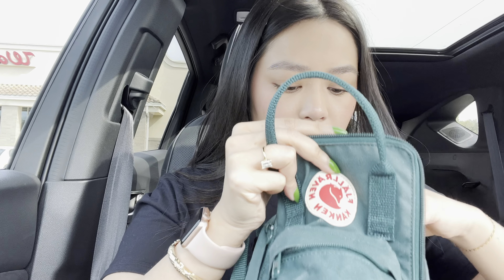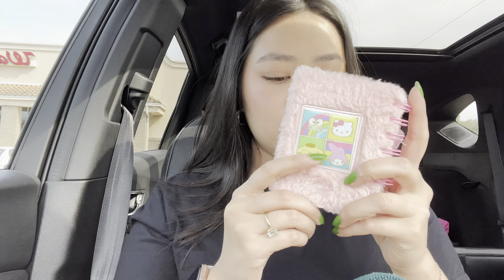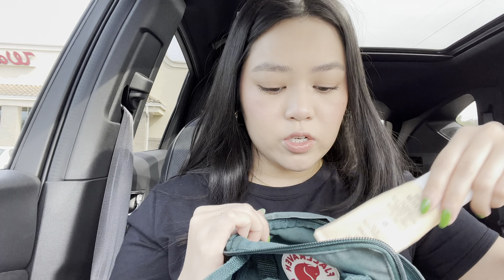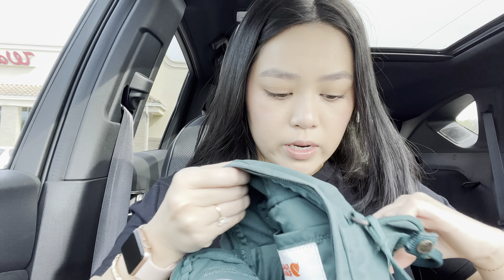What’s in my bag | Kanken Sling bag - Color: Arctic Green